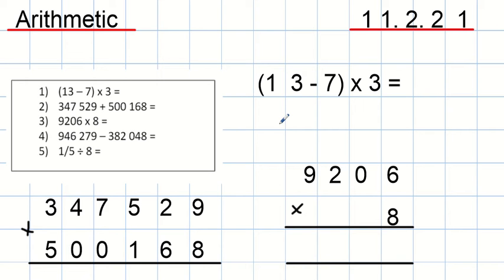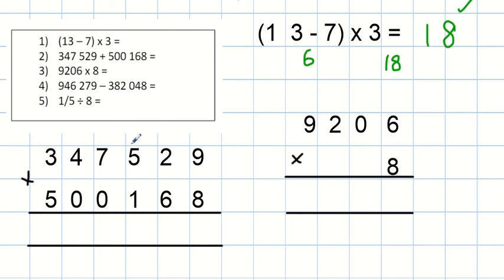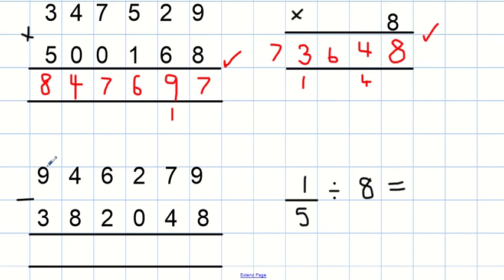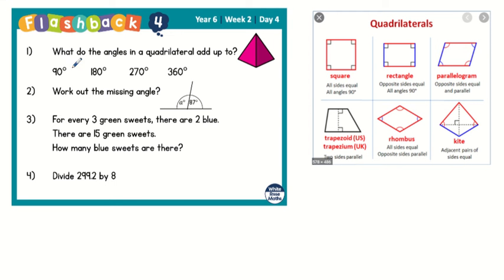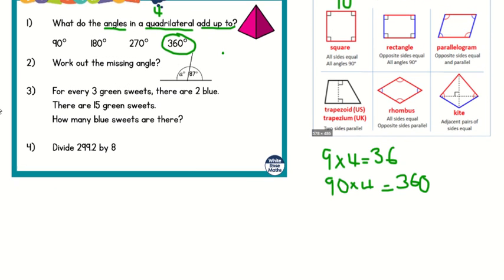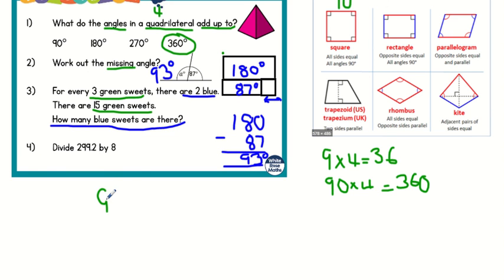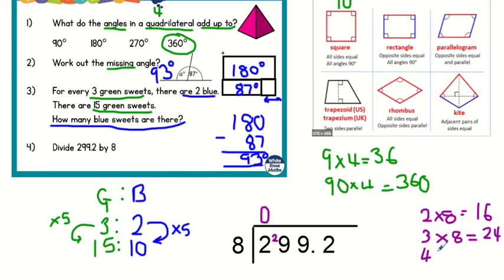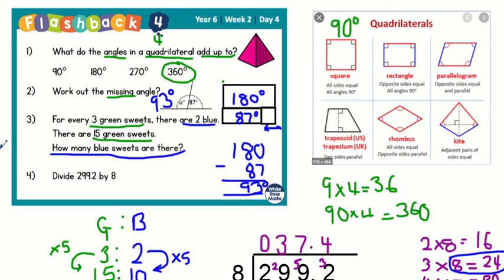11.02.21 Year 6 Arithmetic